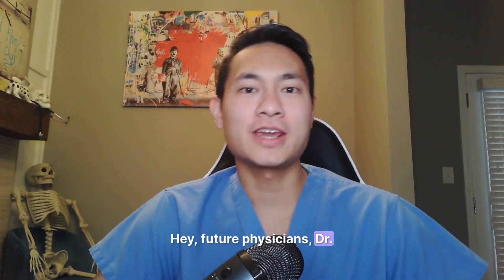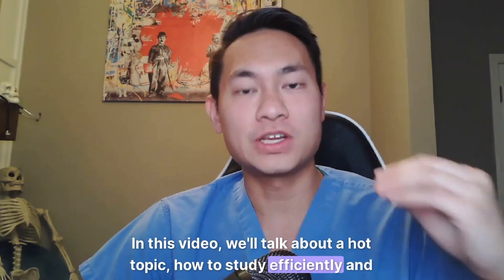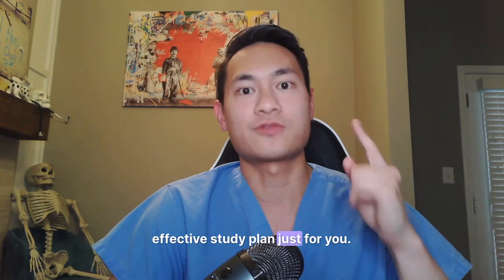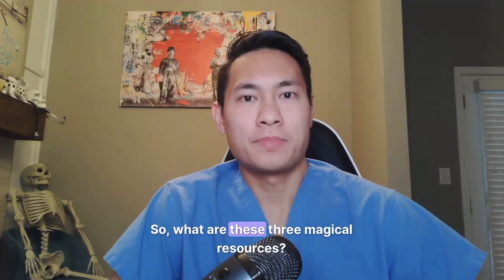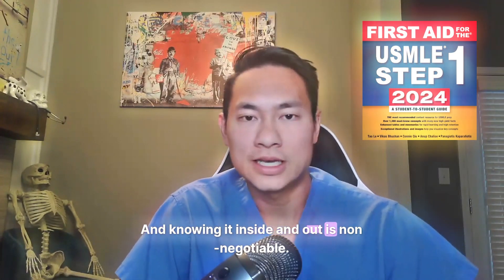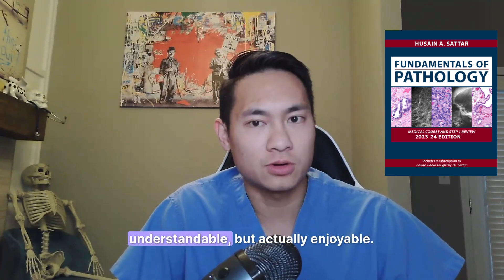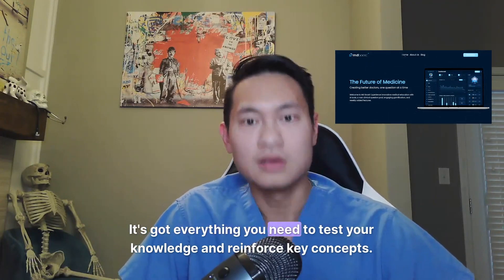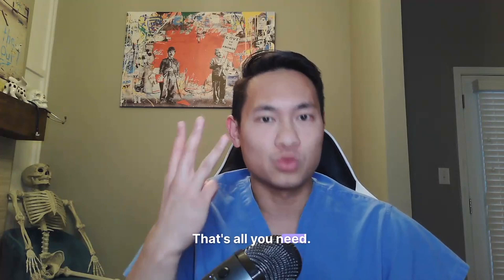Pass USMLE Step 1 Efficiently 2024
Pass USMLE Step 1 Efficiently in 2024 - My Proven Method in under 5 minutes.

Struggling to study for USMLE Step 1? Feeling overwhelmed by the sheer volume of resources and information? You're not alone. Many medical students face the same challenges, often leading to inefficient study habits and unnecessary stress.
In this video, Dr. Daniel Nguyen shares his personal journey with USMLE Step 1 prep. He reveals his past struggles with inefficient studying, using countless resources, and dedicating an unsustainable 13-14 hours a day to studying.
But there's a better way! Through years of experience and tutoring, Dr. Nguyen has developed a highly effective study plan that helps students pass Step 1 with flying colors while studying just 8-10 hours a day for 4 weeks.
This video will teach you:
The pitfalls of inefficient studying and how to avoid them.
Dr. Nguyen's proven 3-resource approach using First Aid, Pathoma, and MD Boost questions/high yield notes.
Tips and strategies to optimize your study time and maximize your retention.
How to create a personalized study schedule that fits your learning style and needs.
Stop wasting time with inefficient study methods!
Watch this video and discover my secrets to conquer the USMLE Step 1 efficiently and achieve your dream score.